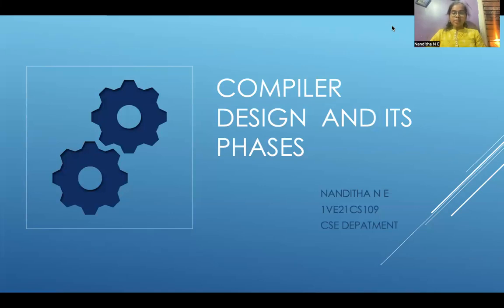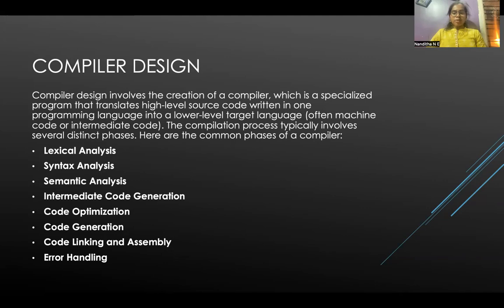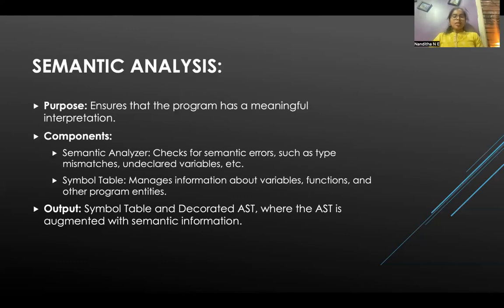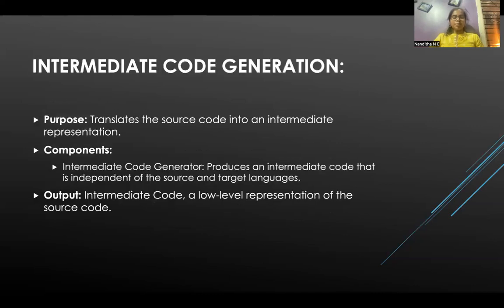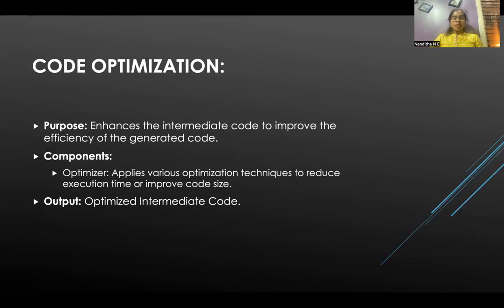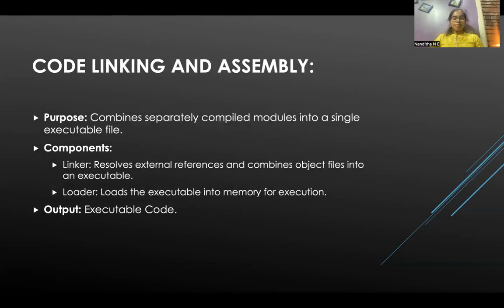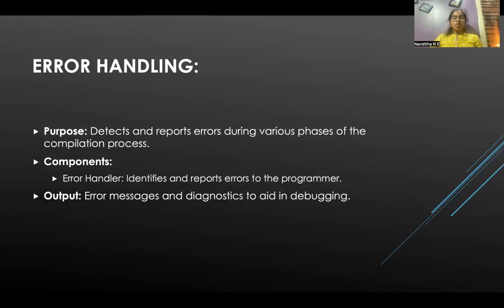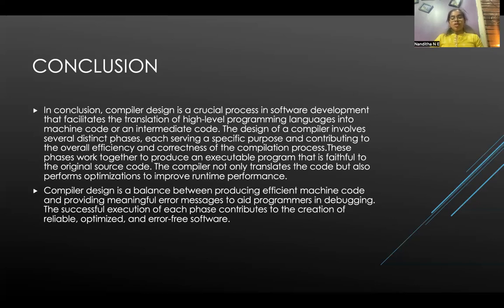COMPILER DESIGN AND ITS PHASES